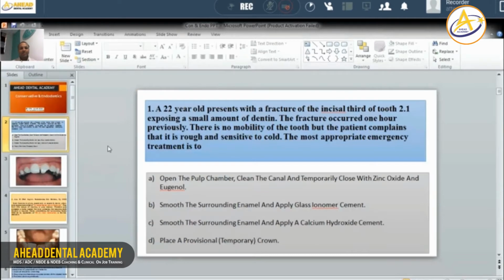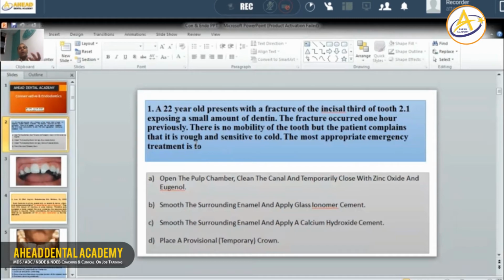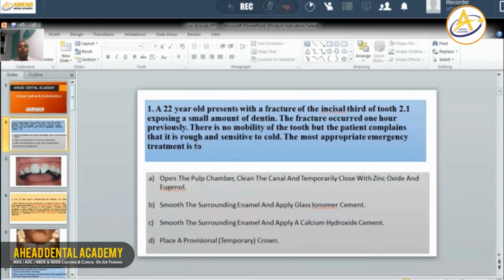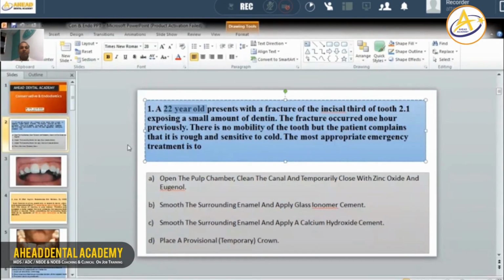Dr Nitin AFK Endodontics Procedures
For isolation of tooth, various methods have been proposed and among them, the most common and gold standard method is rubber dam. Rubber Dam is used for operative / Restorative purposes as well as for all endodontics procedures.